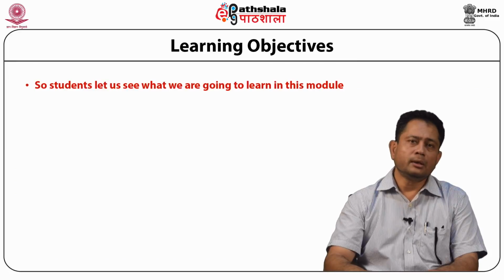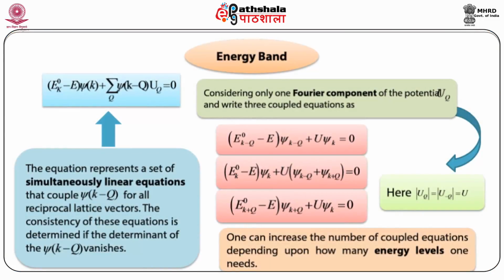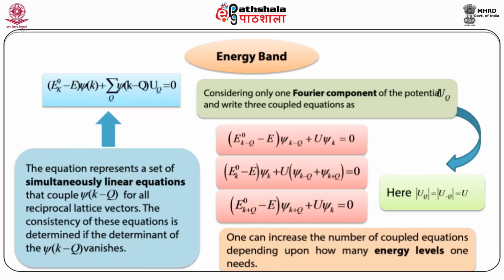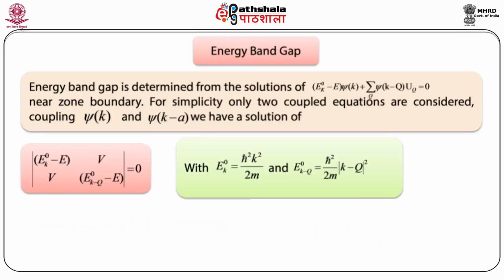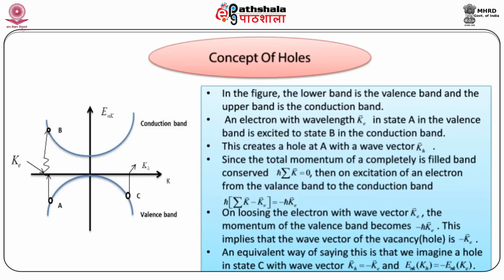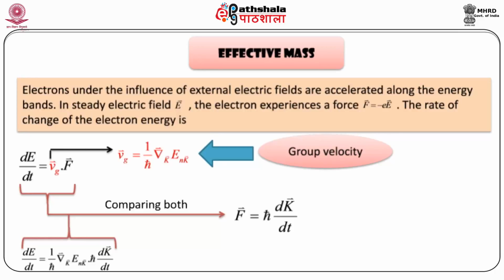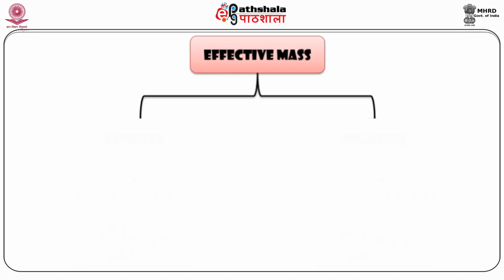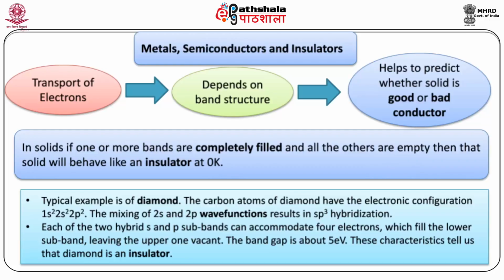Motion of Electrons in Periodic Lattice II